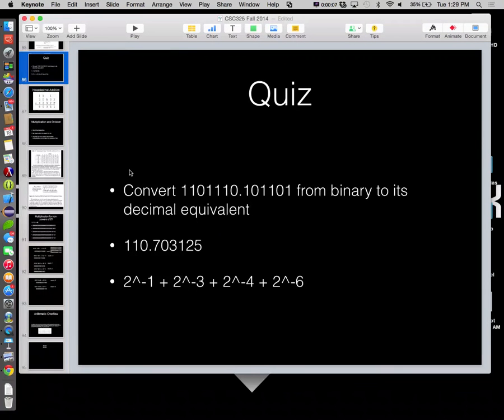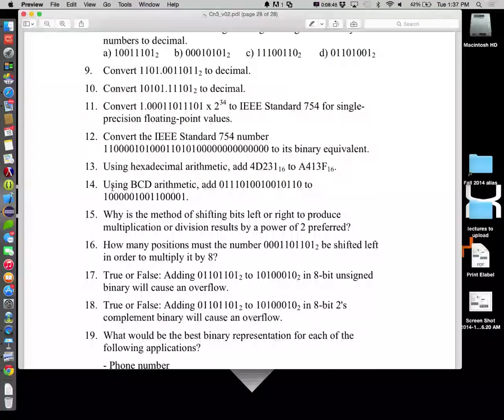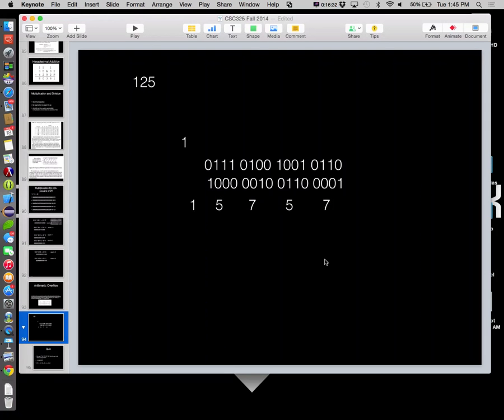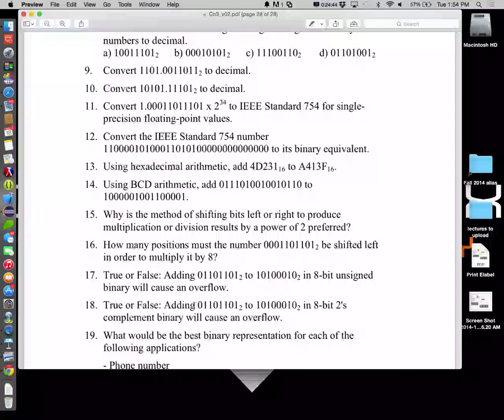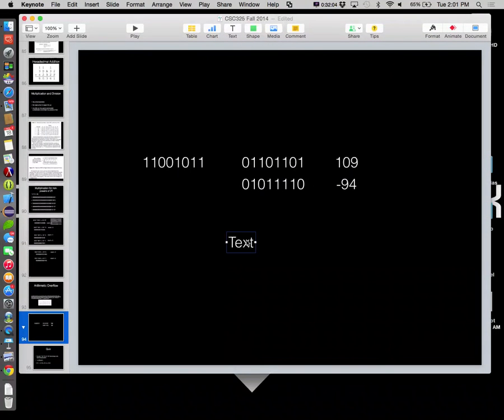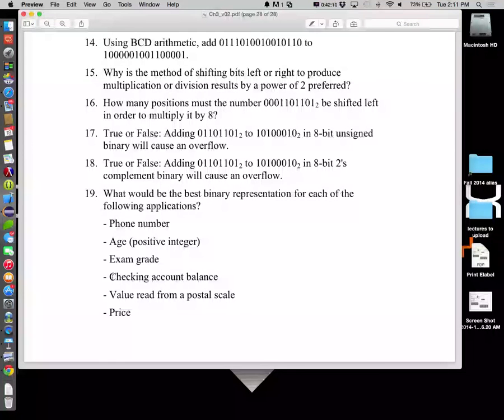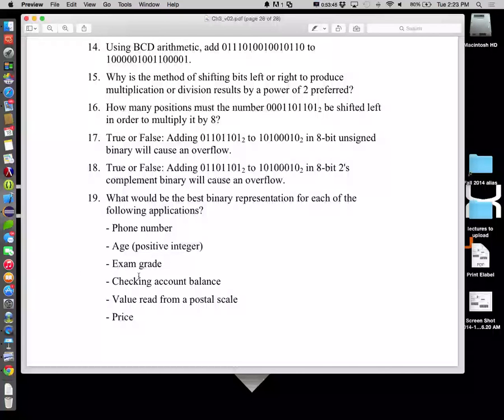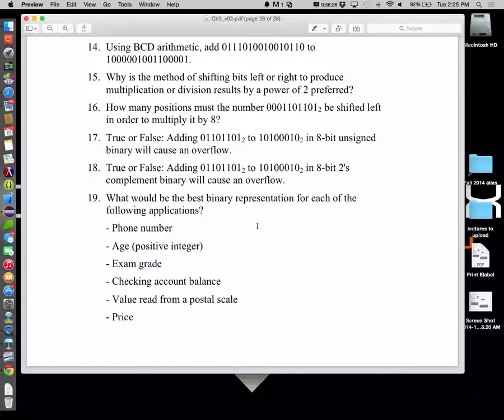CSC325 11/18/14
Finished going over the homework